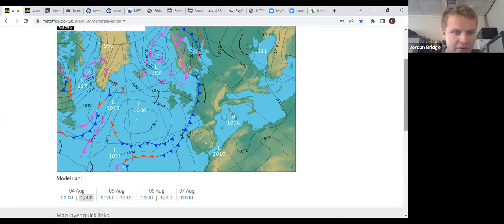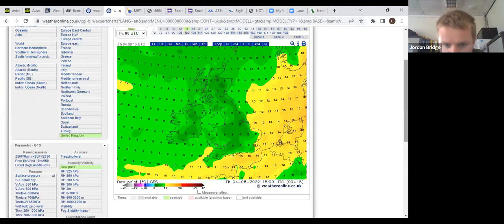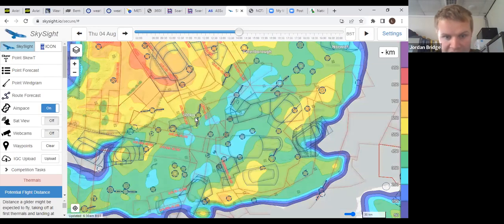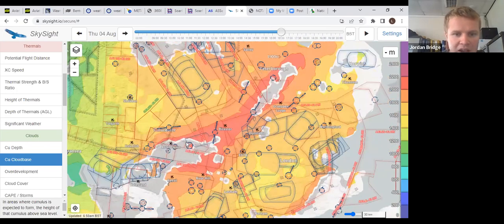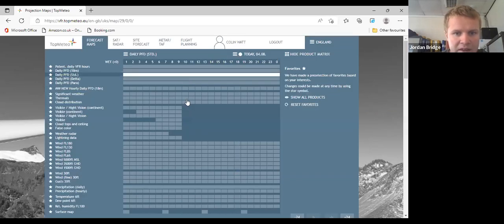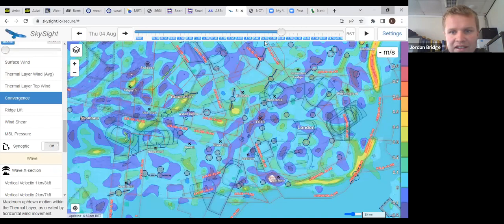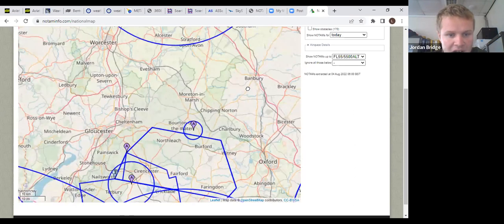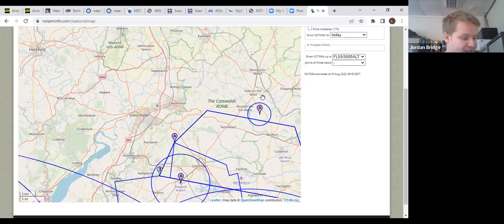Lasham Gliding Daily Briefing- Thursday 4th August 2022